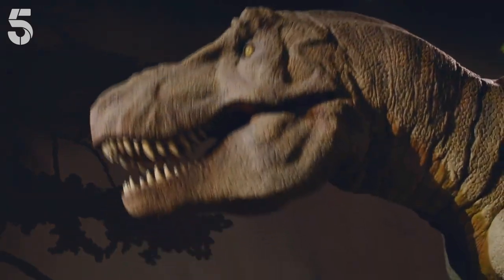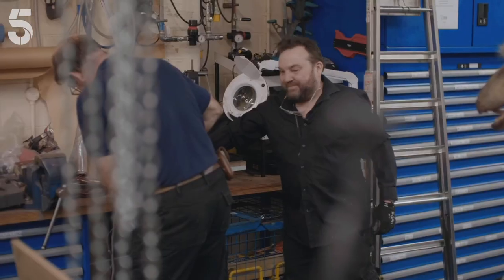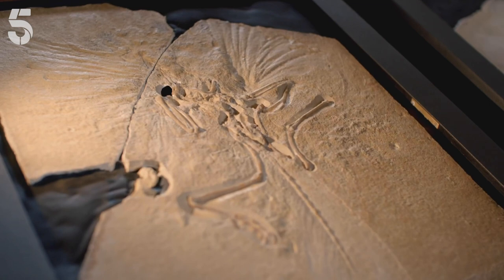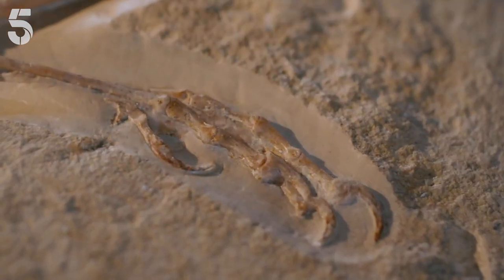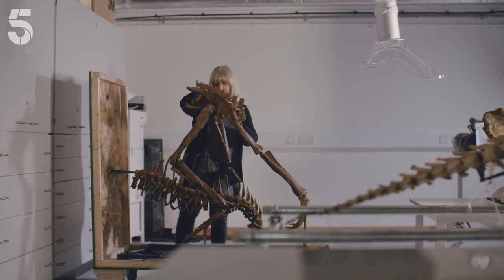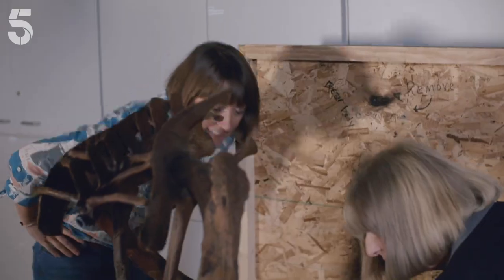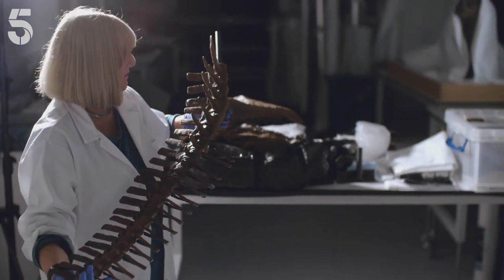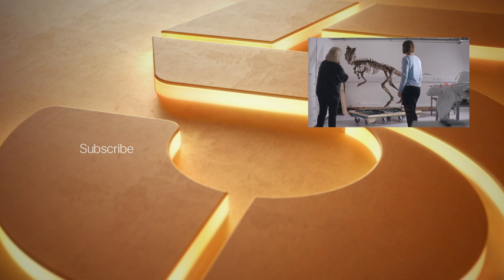"The World's Most Important Dinosaur Fossil!" | Natural History Museum: World Of Wonder | Channel 5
The dinosaur gallery is one of the most popular spaces in London's Natural History Museum. It holds the skeletons of Tyrannosaurus Rex and Triceratops alongside. Watch Natural History Museum: World Of Wonder and see what historians call the most important dinosaur fossil in the world!